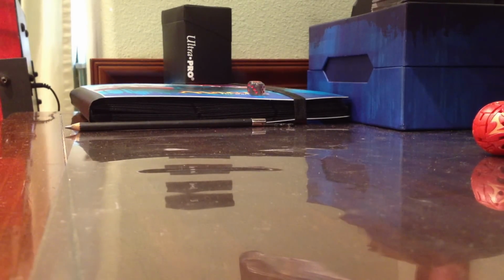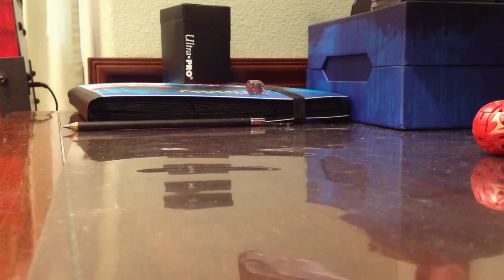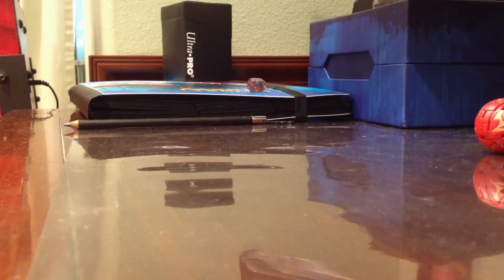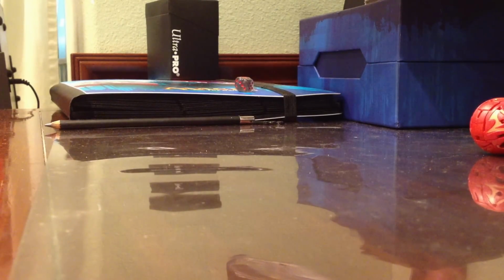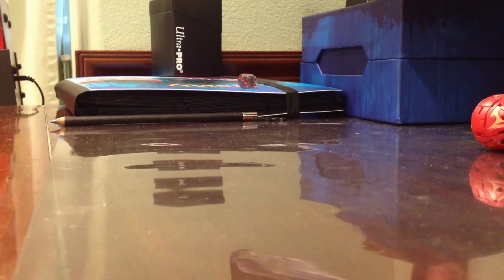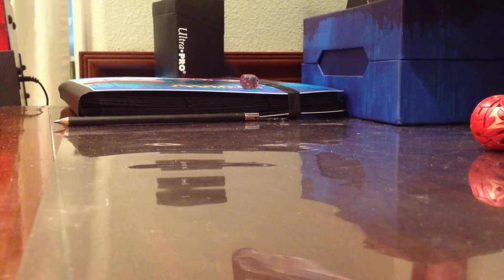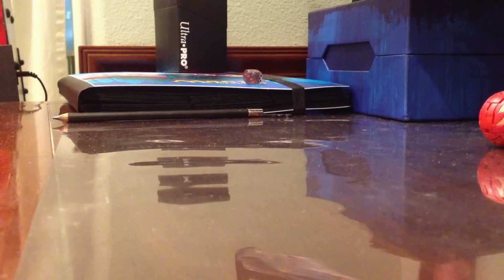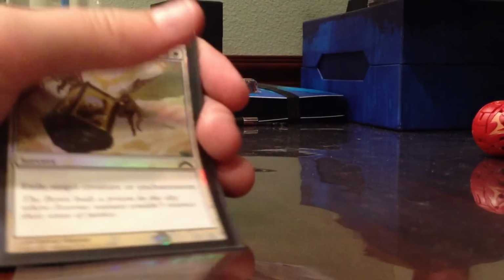Magic the gathering standerd deck tech: boros aggro